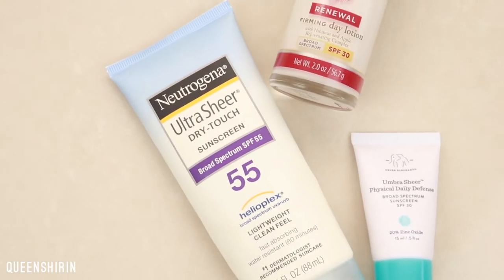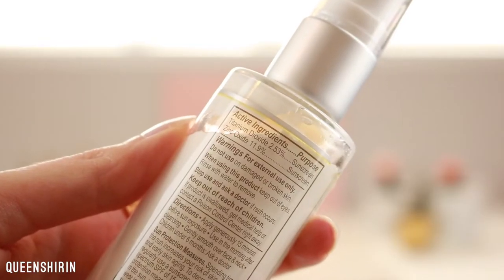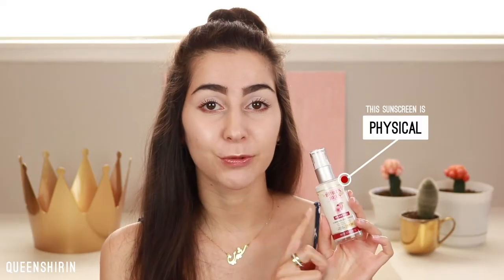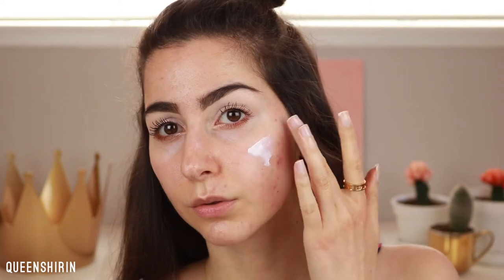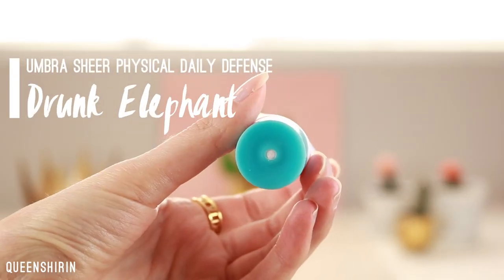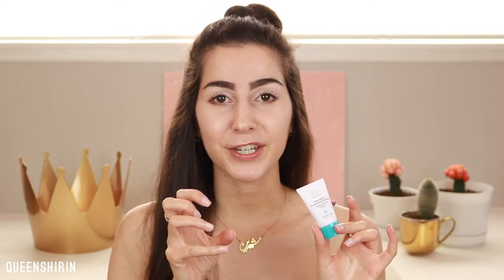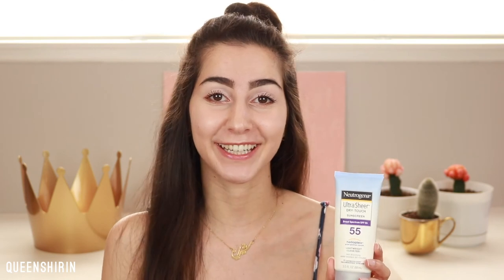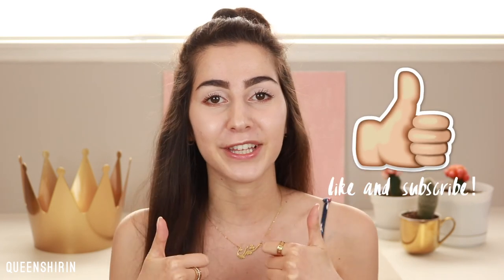BEST SUNSCREENS FOR OILY, ACNE-PRONE, SENSITIVE SKIN | TOP 3 FAVORITES | QUEENSHIRIN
These are my top 3 favorites + best sunscreens for oily, acne-prone, and sensitive skin. The difference between physical versus chemical sunscreen is also a topic I'm addressing in this video. All of these sunscreens wear well under makeup.

If you want to learn more about the difference between physical and chemical sunscreens, check out my blog post below.

👍🏼 Like this video if you love sunscreen OR need to start applying it more regularly and found this helpful lolol!

SOCIALS

PRODUCTS

Burt's Bees Renewal Firming Day Lotion SPF 30
Drunk Elephant Umbra Sheer Physical Daily Defense SPF 30
Neutrogena Ultra Sheer Dry-Touch Sunscreen SPF 55

xoxo
Shirin